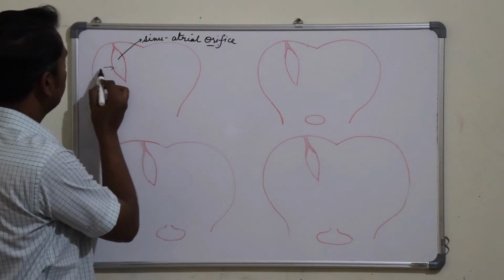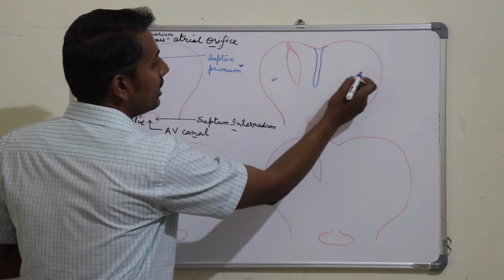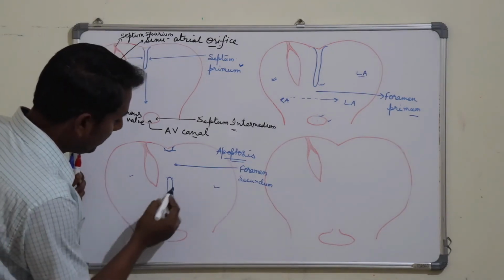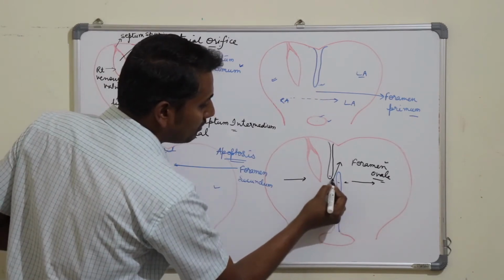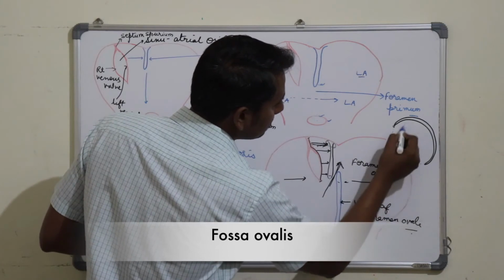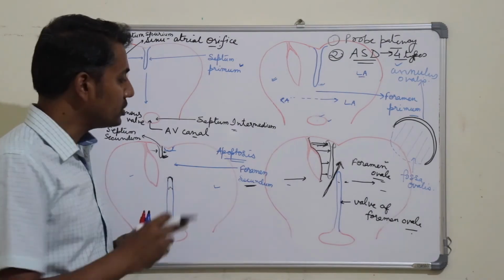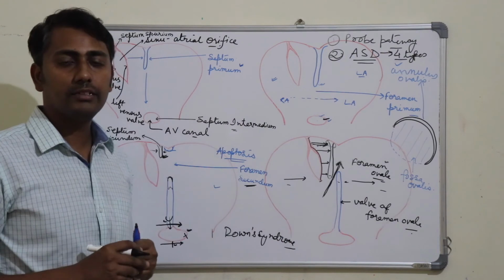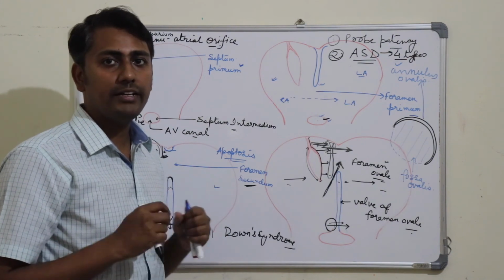DEVELOPMENT OF INTERATRIAL SEPTUM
1. Development of Interatrial septum.
2. Types of ASD - ostium secundum, endocardial cushion with ostium primum, sinus venosus, common atrium.
3. Embryological basis of ASD.
4. Probe patency of foramen ovale.
5. Septum primum, septum secundum, septum intermedium explained.
6. AV septal defect.
7. Cor triloculare biventriculare explained.
8. Foramen ovale closure timings.